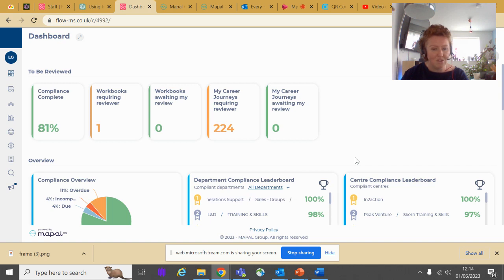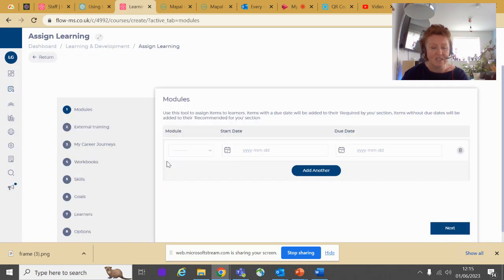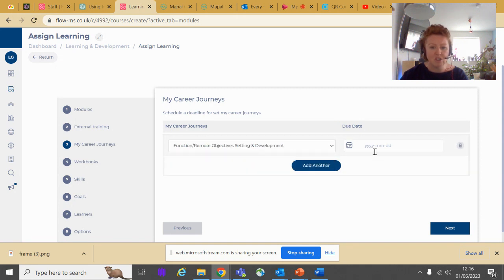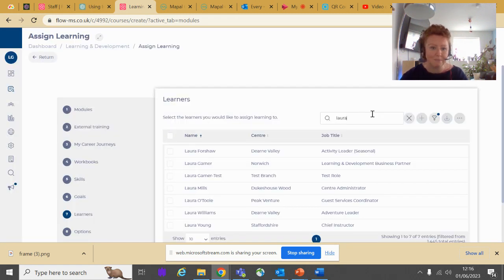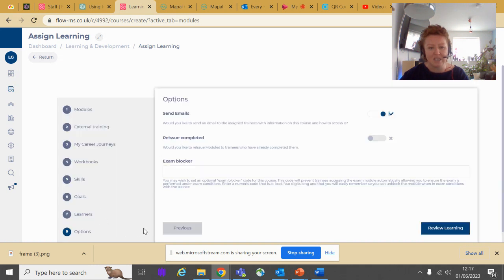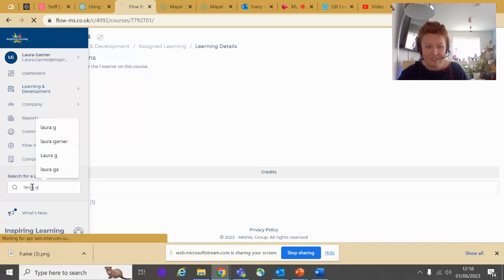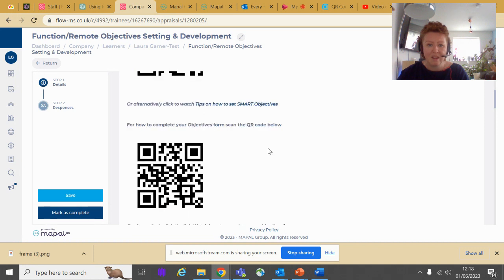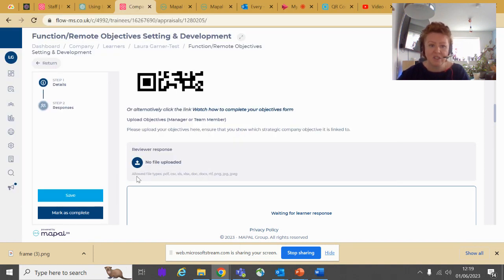How to assign an objectives setting form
Shows Line Managers how to assign the objectives form and runs through some of the changes.